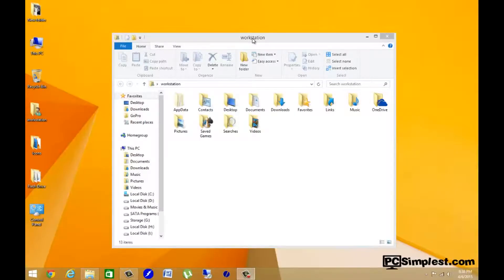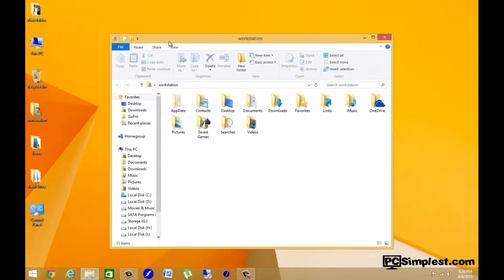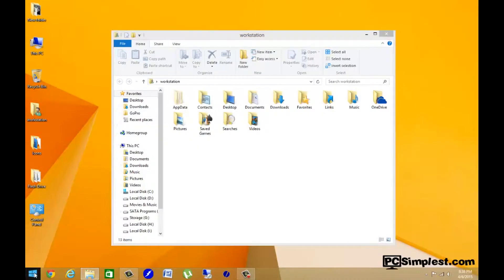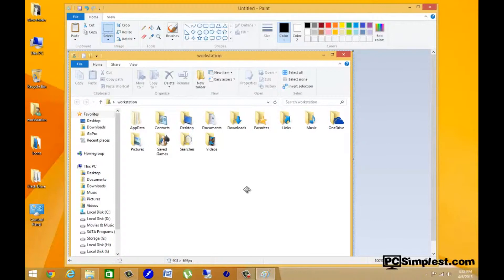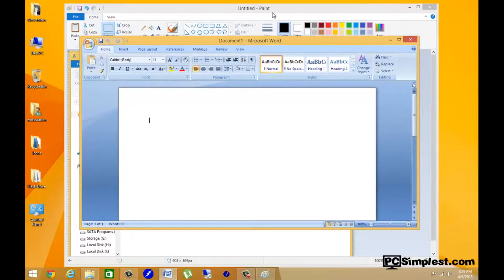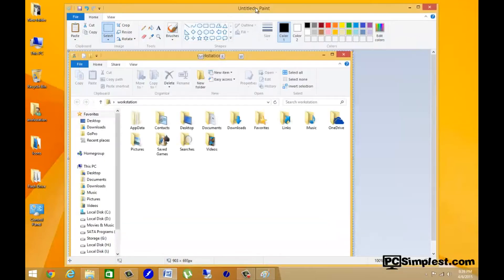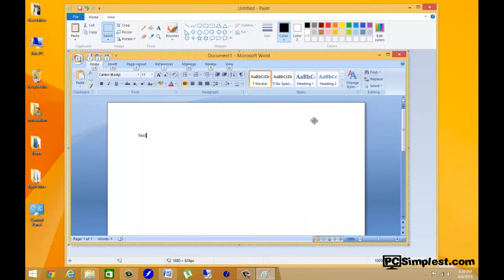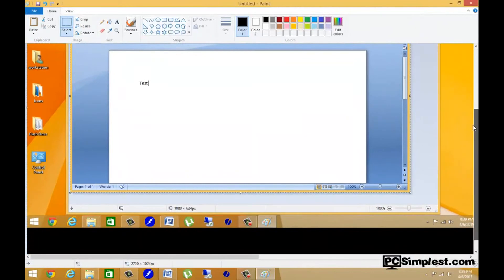Print Screen Selected Window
In this quick and simple video we discuss taking a print screen or a screen shot of ONLY the selected window that you have open.

If you have Microsoft Word open or Internet Explorer open and you have that window in the foreground(selected) and you would like to take a screen shot of just that window you simply need to hold down the ALT key on your keyboard and press PRTSCRN on your keyboard ( ALT+PRTSCRN )

It's that simple.  Please comment if you have any questions in regards to anything that is Print Screen related.